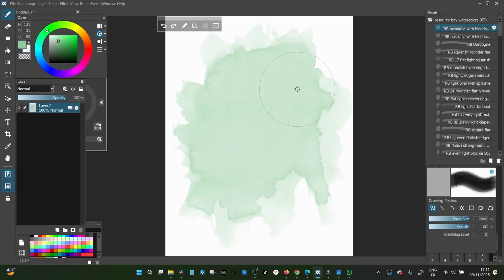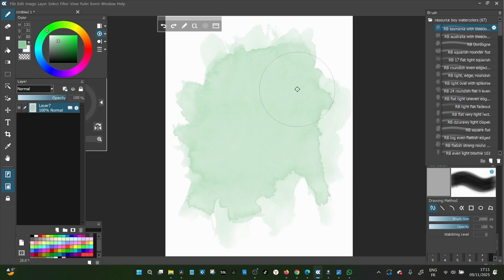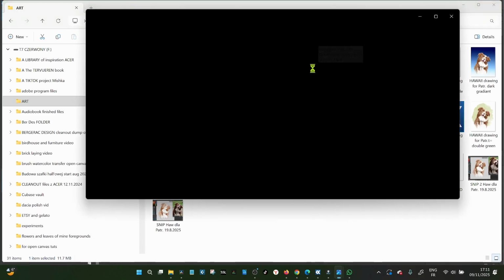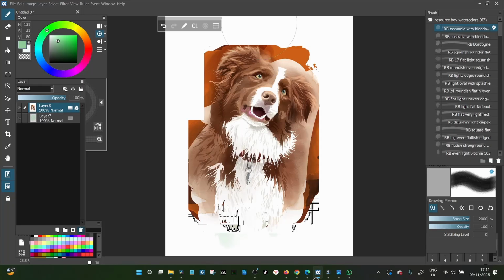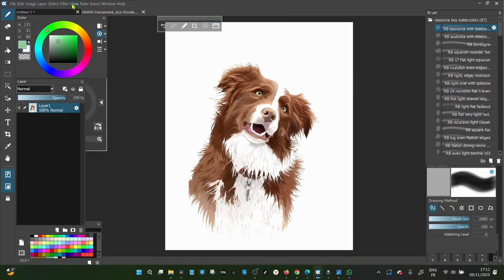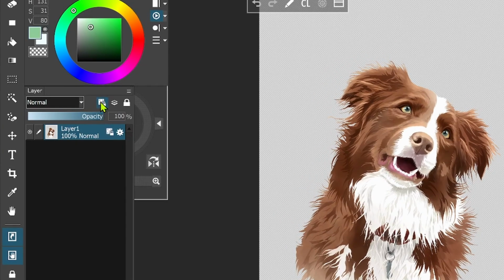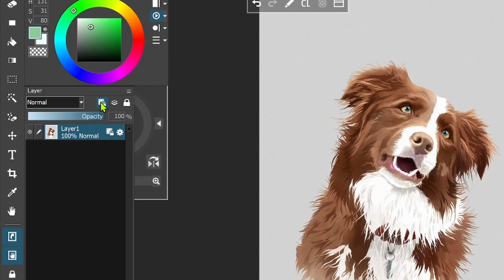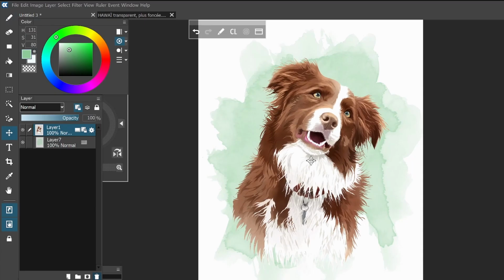How to fix missing transparency in a PNG | Open Canvas tutorial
A transparent PNG file will not open correctly in Open Canvas? It's a problem, and here is the solution! If you can't get the transparency to work in Open Canvas in a pasted in PNG image, these are the steps to fix it.

0:00 when a transparent PNG won't paste correctly
0:58 how to get Open Canvas to acknowledge the transparency of the image
2:00 pasting in the fixed PNG file with transparency showing correctly